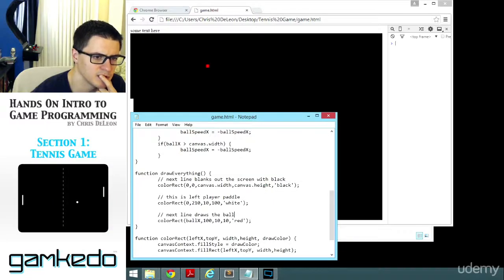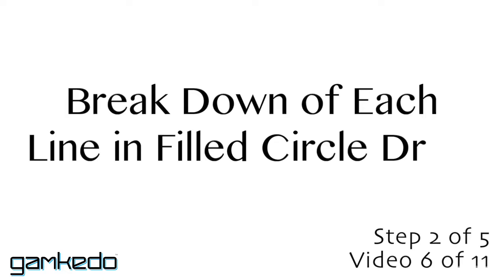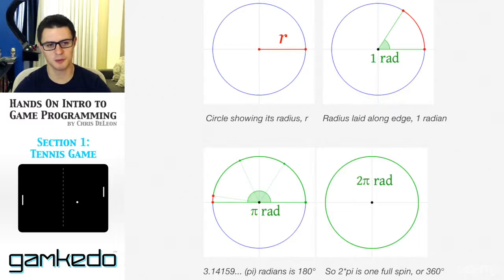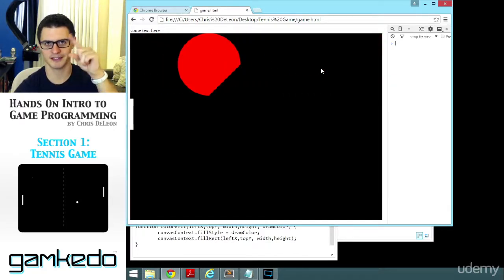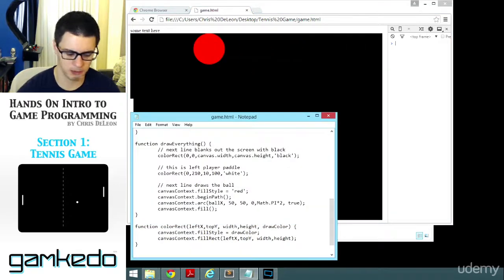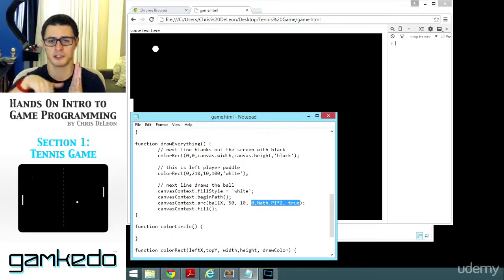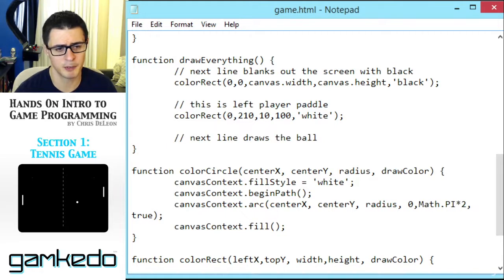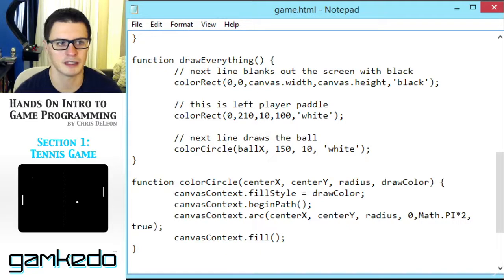Code Your First Game-Arcade Classic in JavaScript (6 Circle Draw Details)